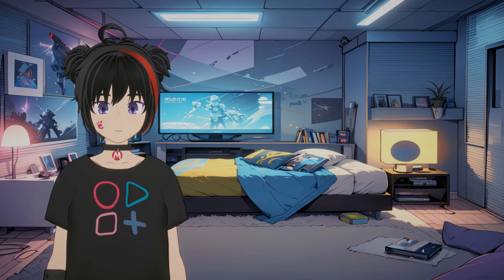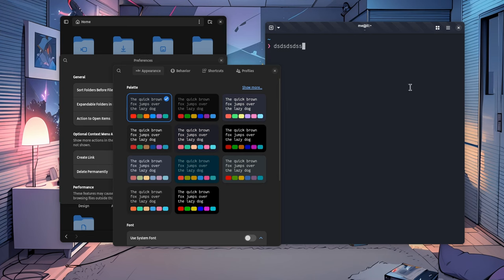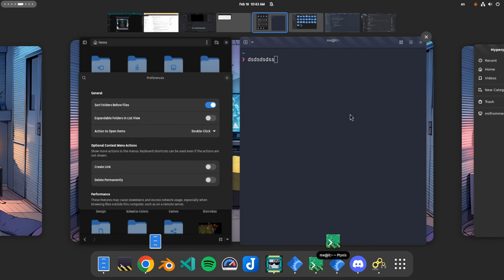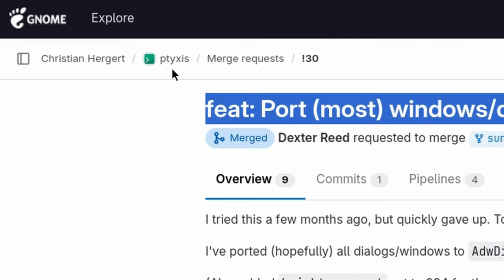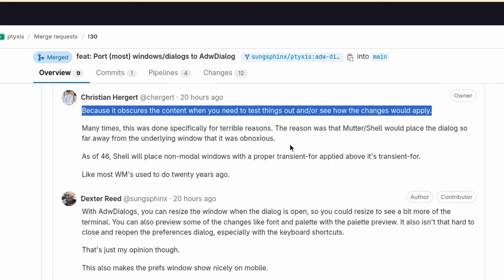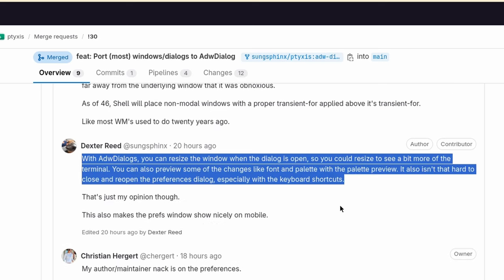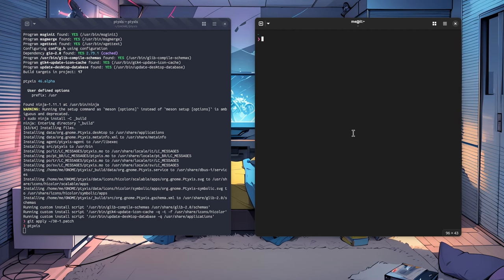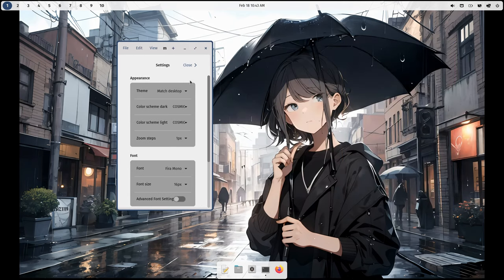GNOME Modal Preferences Vs Non Modals Dialogs Vs COSMIC Epoch Settings | Ft Adwaita 1.5 & GNOME 46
this video is around a merge request on Ptyxis terminal, former Prompt Terminal that a contributor port its preferences to Adwaita Dialog, but the maintainer is against of using modals, even if thats the current upstream choice of Gnome HIG

on video is GNOME 46, that currently is on beta/rc

00:00 Whats modals
2:32 The merge request
05:15 Ptyxis with Adw Prefereces
05:54 Cosmic Prefs
6:12 What you humans think?